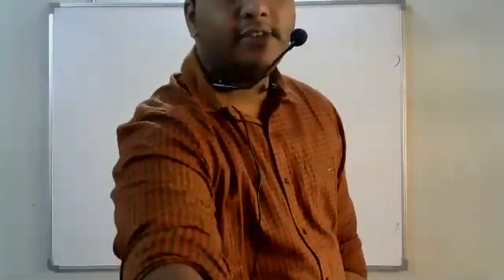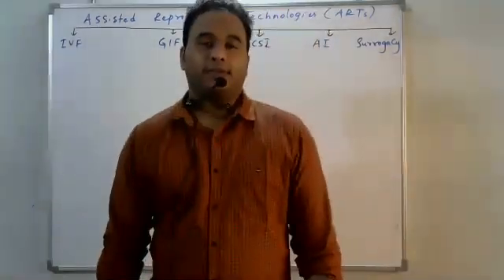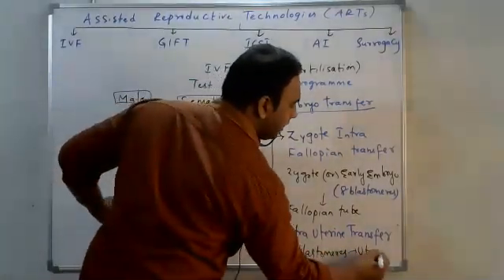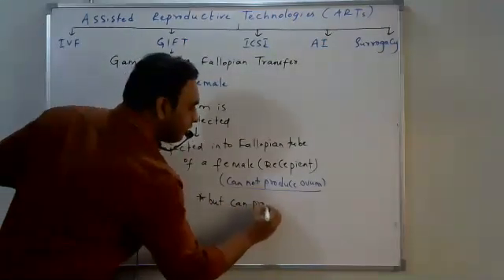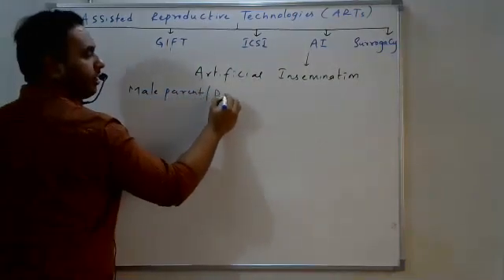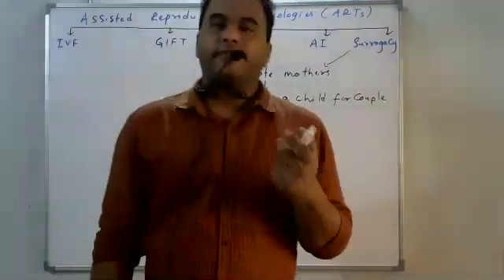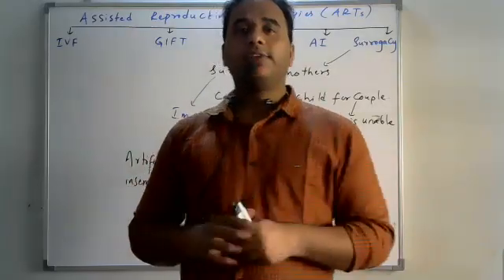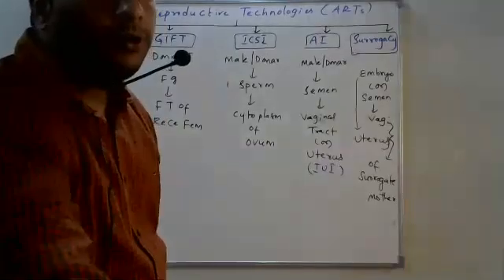CLASS 12 ZOOLOGY NEET--ASSISTED REPRODUCTIVE TECHNOLOGIES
PRESENTER IS MR.RAJESH ZOOLOGY SENIOR FACULTY FROM NARAYANA PREUNIVERSITY COLLEGE BENGALURU